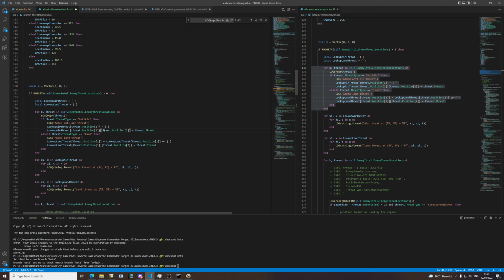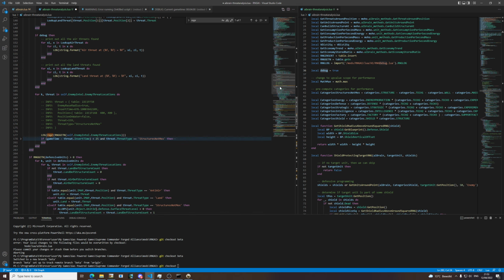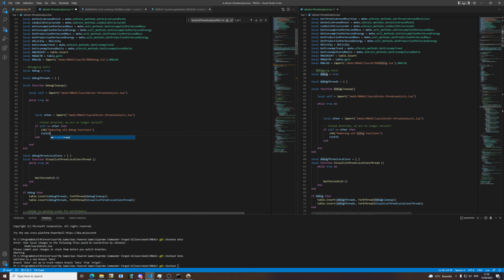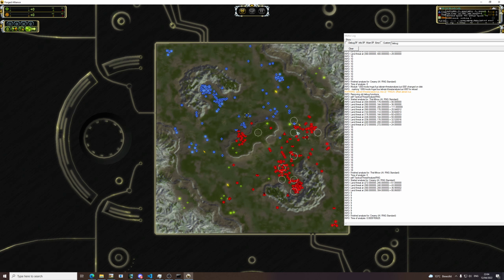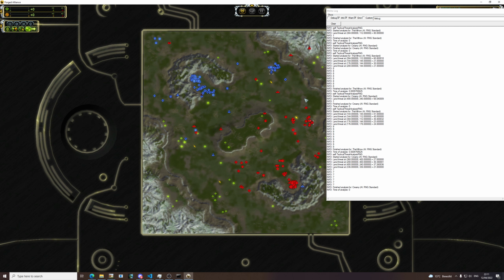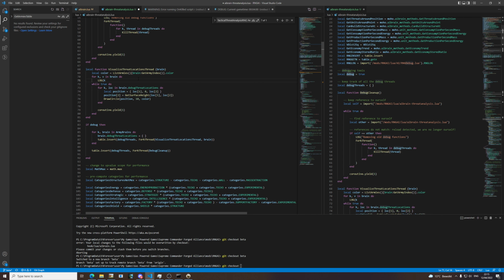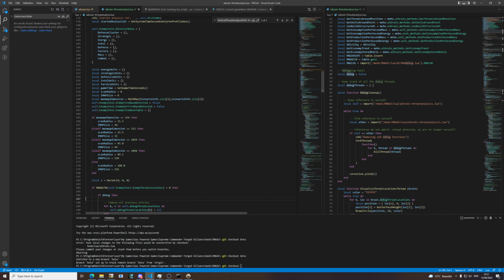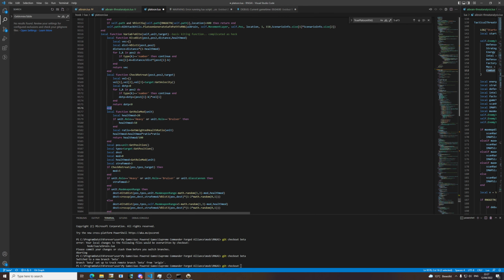RNGAI: Debugging tools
We started this session by moving the code we're interested in into a separate file. During this last video of the session we'll use that fact to introduce function-specific debugging code. It is always important to write debugging tools to test your code. This is commonly done via a test suite that is run automatically on each commit. We don't have that - instead we'll make an interface to visualize the data that we're working with.

Would you like to join in and improve the performance of Forged Alliance? Join us in our Discord and make yourself known in the game-bug-reporting channel. Information about the repository